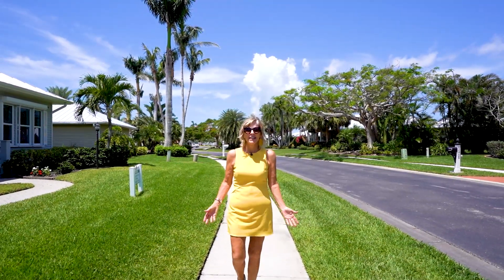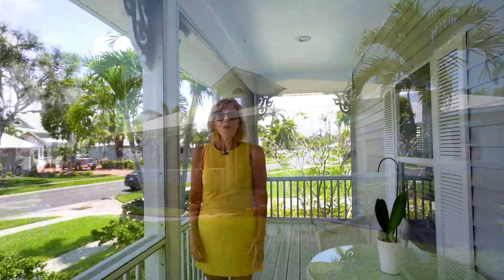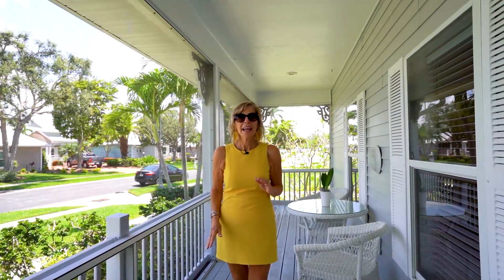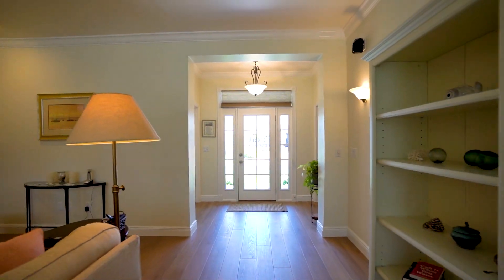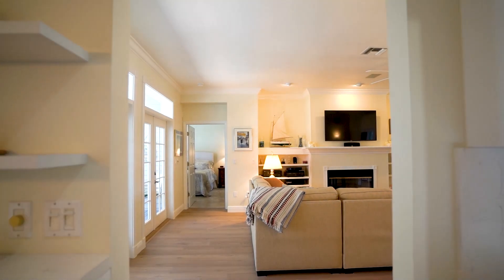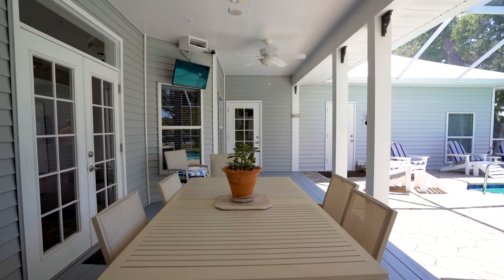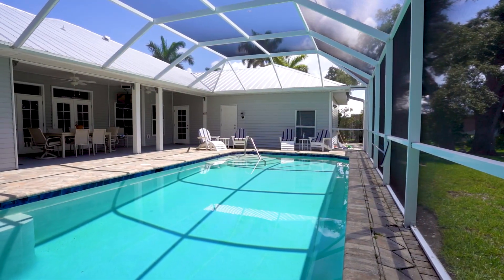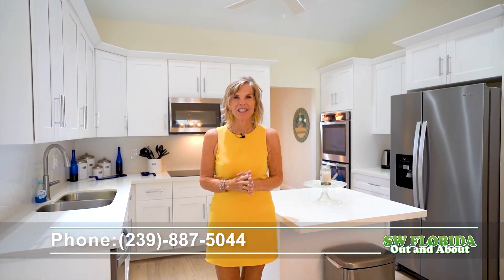Cyndi Myers Ft Myers Jun 2023